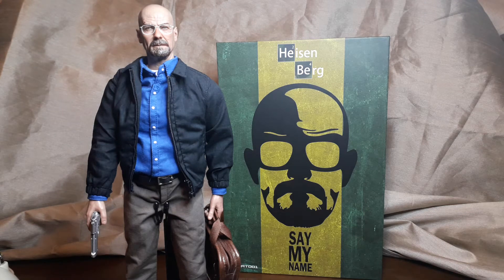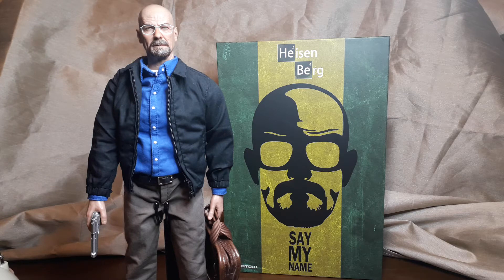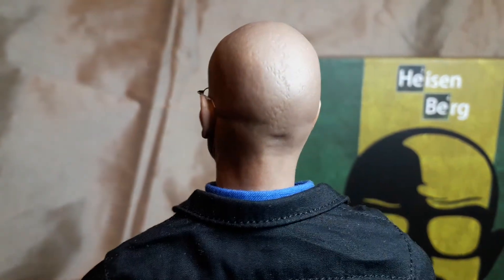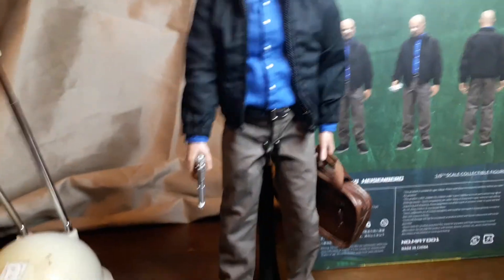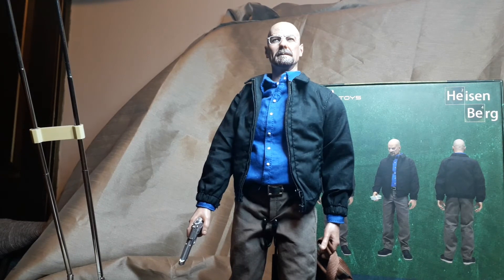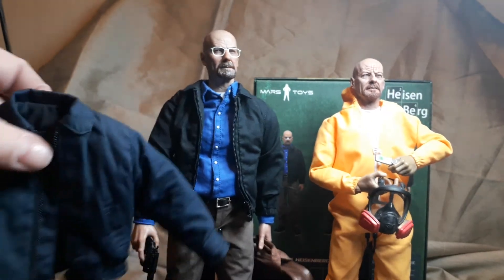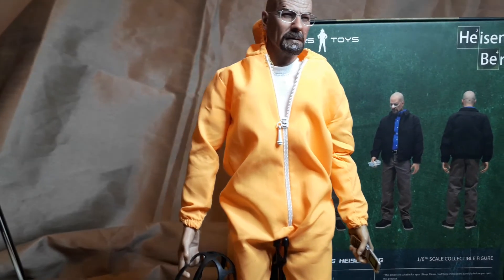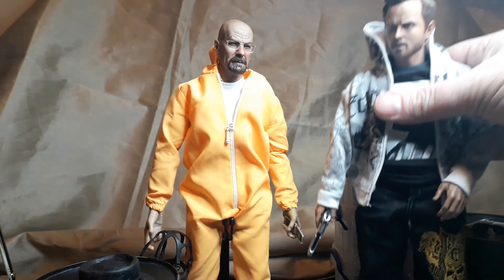Mars Toys Heisenberg 1/6 figure. MAT 001.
MAT 001.
First release from mars toys.
Head sculpt recast fron the trevor grove head sculpt released by masterworks/iminime/cult king.
This is not compatible with the threezero hat as the hat is too big.
Preorder orice still available at time of posting this video from onesixthkit.com or kghobby for around 88 pounds.
Dont pay ebay scalper prices.
Here are a few links of the original sculpt shown by joe biz and nenny dee.